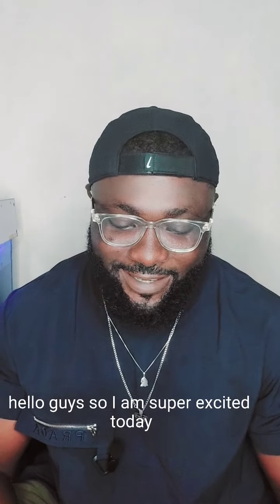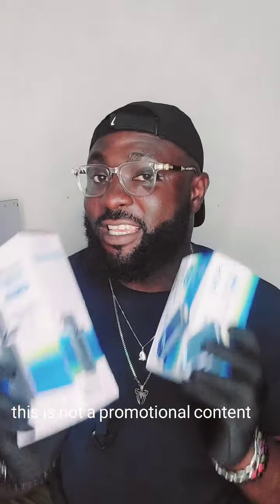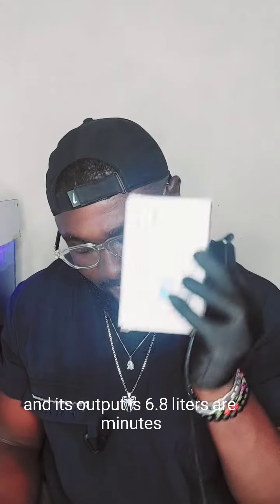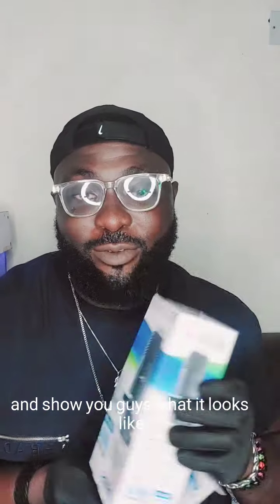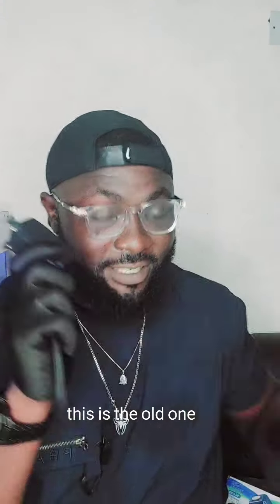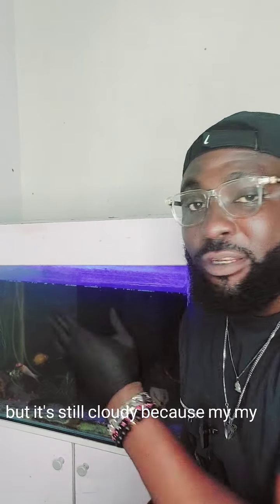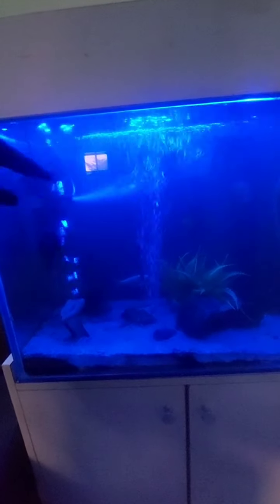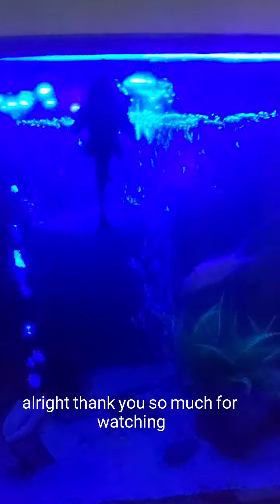I got new filter wnd oxygen pumps for my fish tank